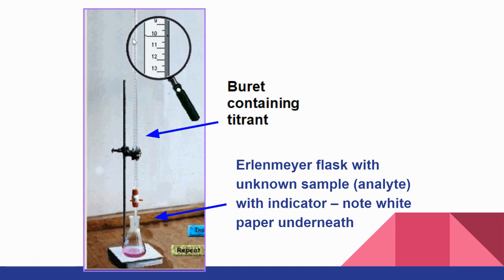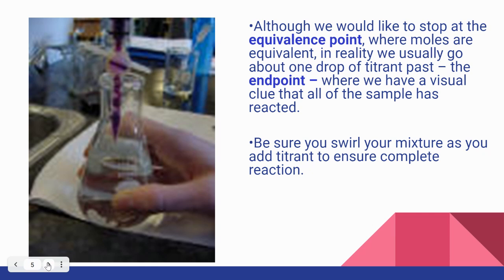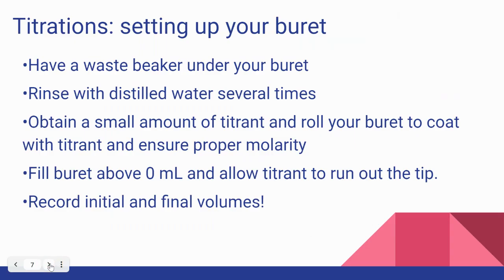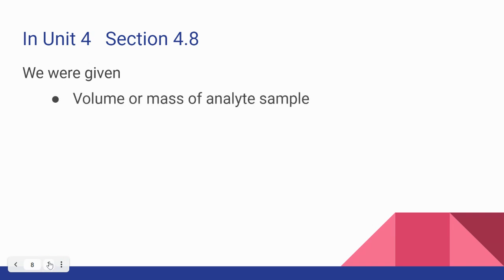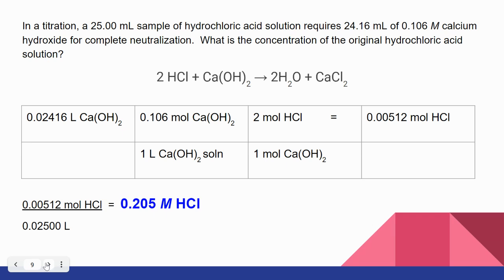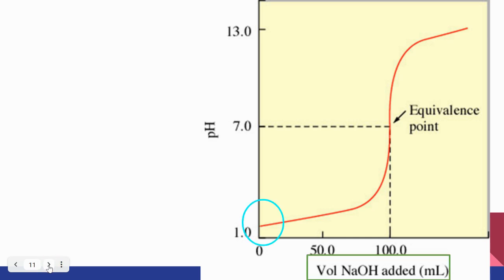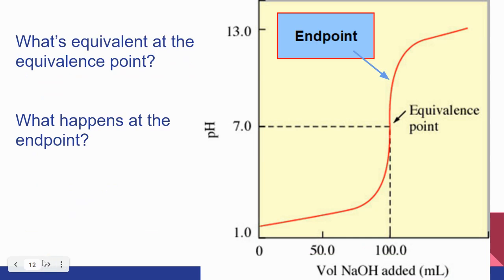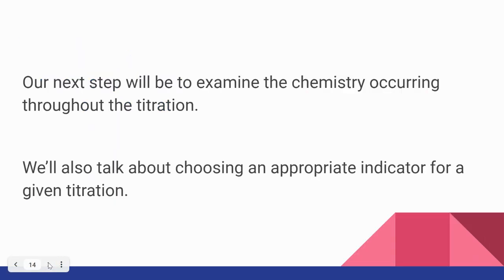Titration Review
This video reviews titration curves and how to collect and analyze titration lab data from a titration curve.